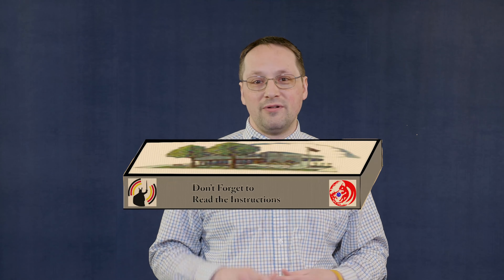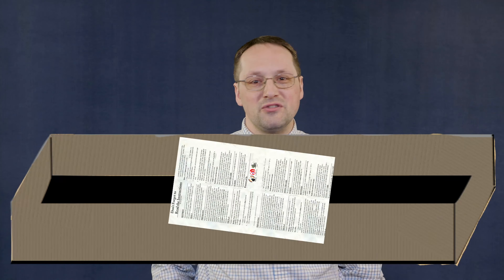Don't Forget To Read The Instructions: Fiction